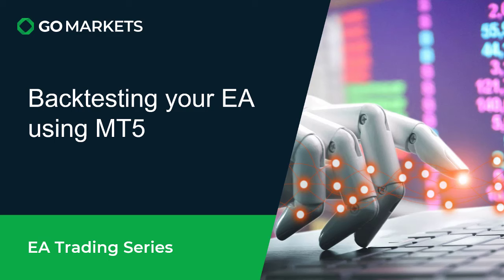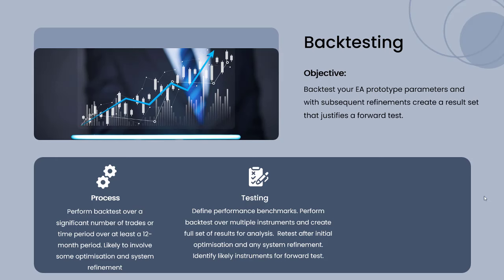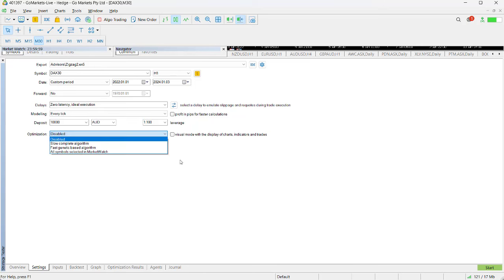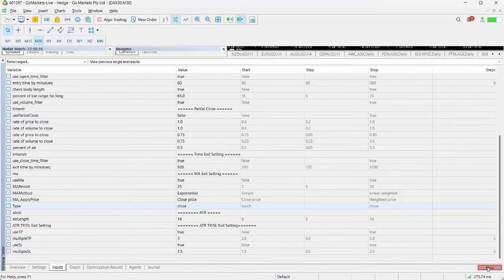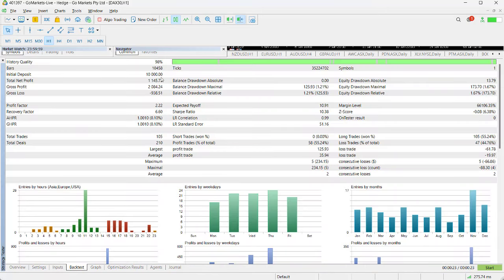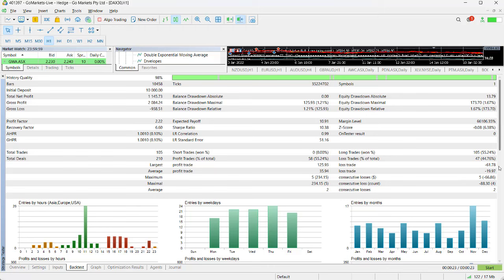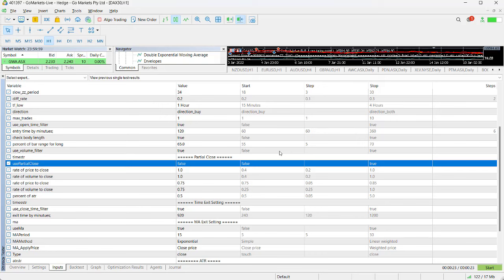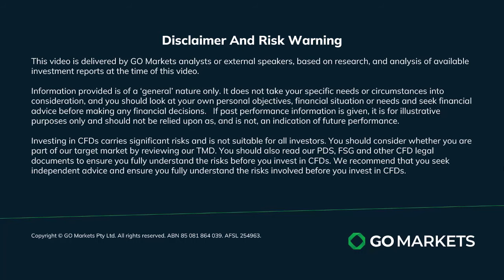Mastering MT5 EA Back-Testing: Practical Insider Tips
Welcome to our deeper dive into the world of MT5 EA Back-Testing! 📈🤖 In this comprehensive practical guide, we unravel the secrets behind effective back-testing strategies using the MetaTrader 5 platform.
If you are a new or inexperienced EA trading or just thinking about adding EAs to your trading toolbox, this video is your key to unlocking the potential that this approach offers.

What You'll Learn:
• Basics of EA Back-Testing: Understand the fundamentals of back-testing in MT5 and why it's crucial for your trading success.
• Setting Up Your EA for Testing: Step-by-step instructions on how to configure and prepare your Expert Advisor for back-testing using the MT5 strategy tester.
• Customizing Test Parameters: Tailor the back-testing process to suit your specific trading strategy and objectives.
• Interpreting Results: We'll guide you through understanding the results of your back-test, helping you make informed decisions about your EA's performance.
• Common Pitfalls to Avoid: Tips and tricks to avoid common mistakes that traders make during the back-testing process.

💬 Share Your Thoughts: Have experiences or tips on MT5 EA back-testing? We love hearing from our viewers and your insights could help fellow traders!
🔗 If you are interested in our upcoming EA LIVE sessions and education drop me an email at and I will personally make sure you are kept informed

Remember, the key to successful trading lies not just in the strategies you use, but also in how well you test and understand them. Happy trading and back-testing! 🚀